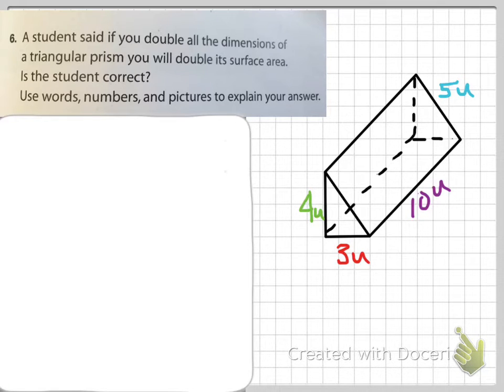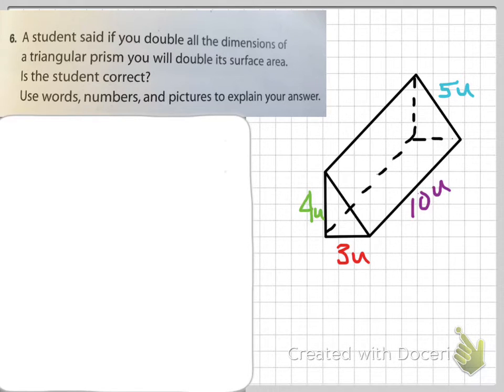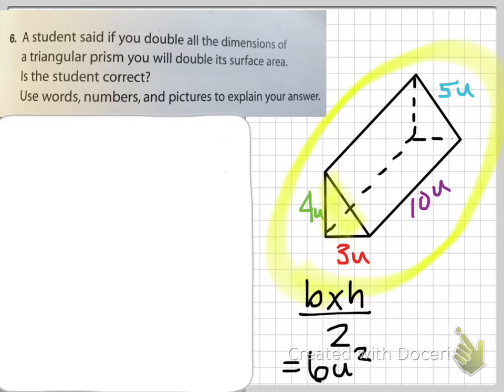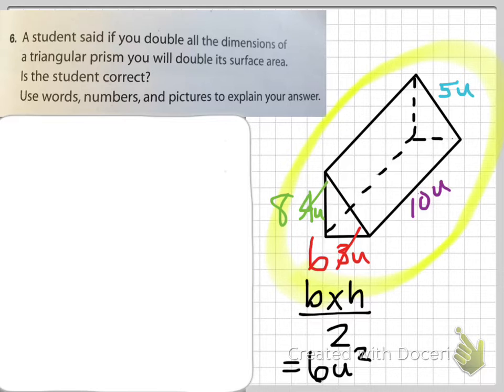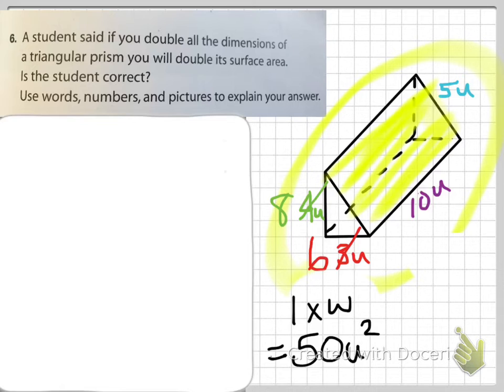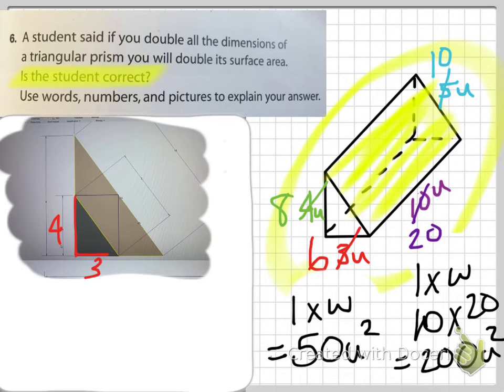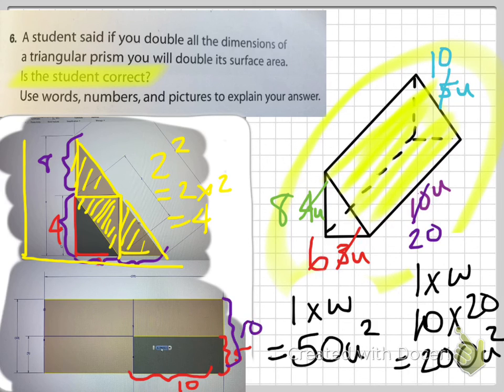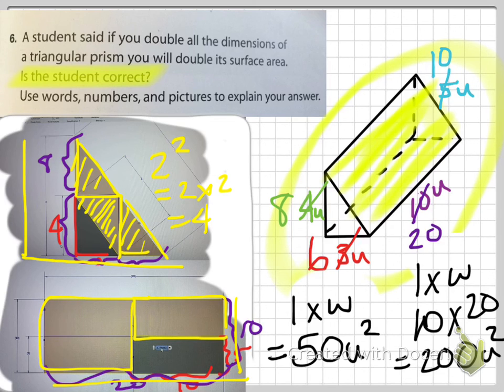DDOOUUBBLLIINNGG!?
A toughie question that asks YOU to prove an idea right or wrong... will doubling the dimensions of a prism double the surface area? Hmmmmmm.